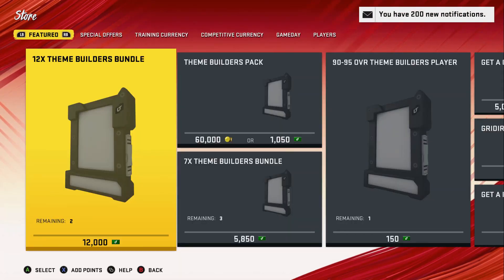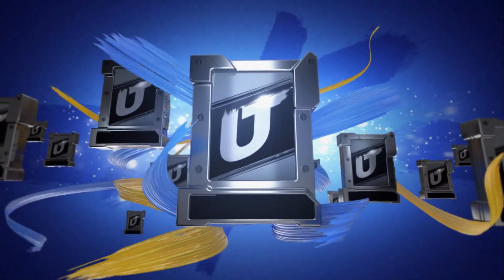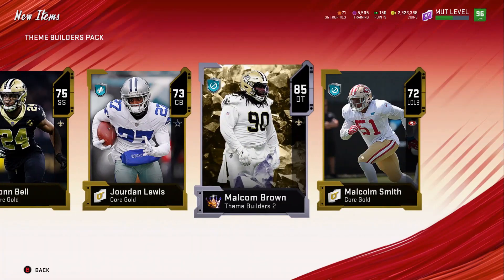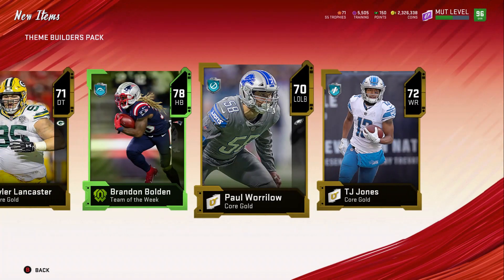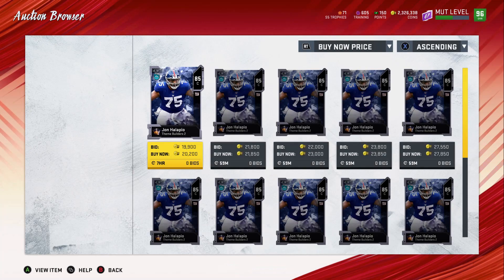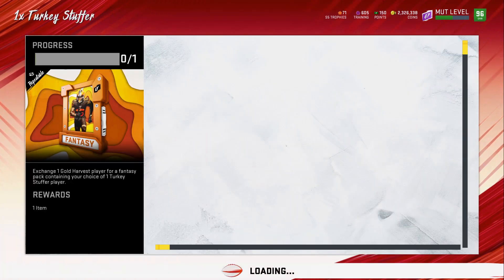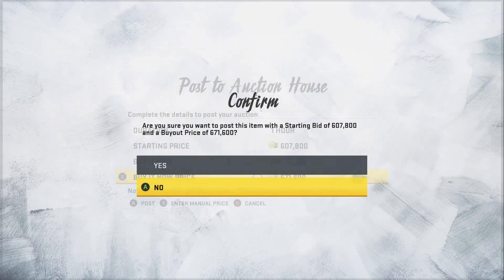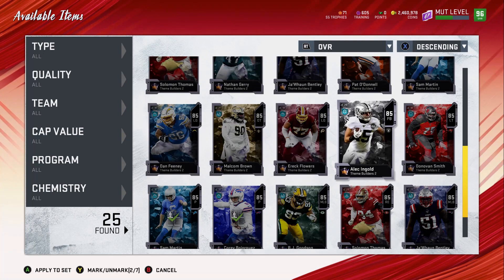THEME BUILDERS BUNDLE COIN METHOD GIVEAWAY!!!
THEME builders BUNDLE OPENING!!! FULL 97 pull

Coin methods